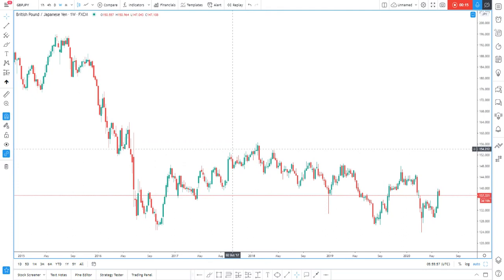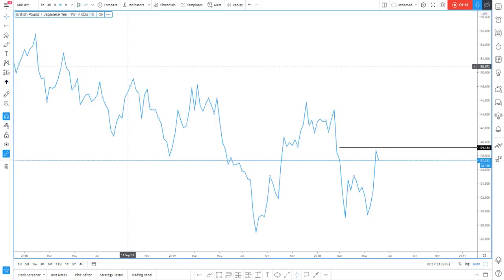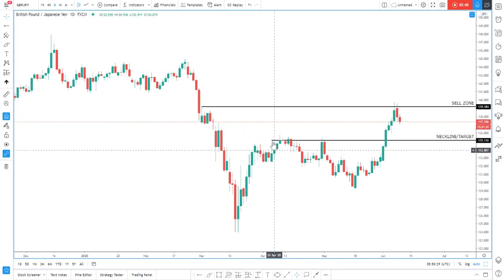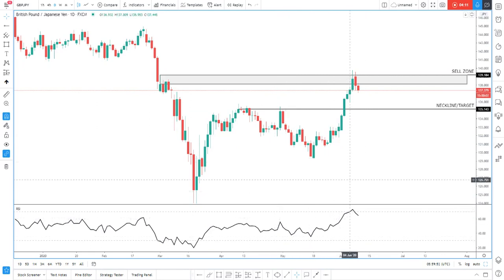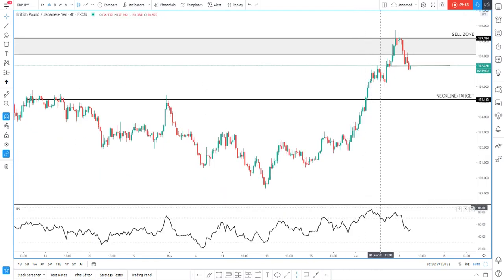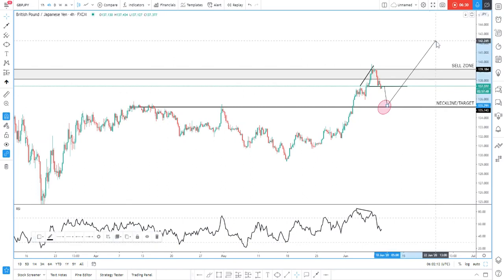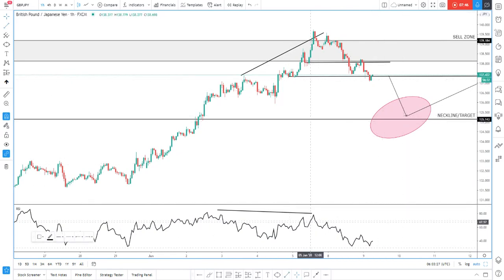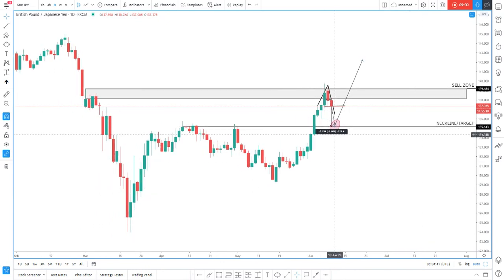GBP/JPY MULTI-TIMEFRAME ANALYSIS DAY FIVE OF THE 100 DAYS OF TECHNICAL ANALYSIS CHALLENGE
Good day, here's my day five analysis for the 100DaysofTechnicalAnalysisChallenge. GBP/JPY caught my interest, and here's the full analysis on it. I'll look to go SHORT on GBP/JPY only if my trading criteria is met. Let me know your sentiments on the pair below in the comments.